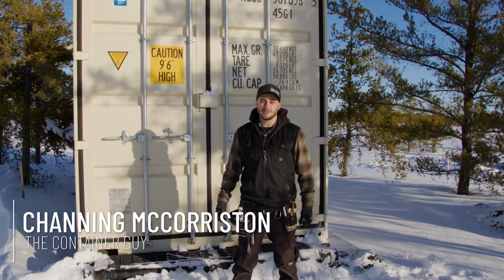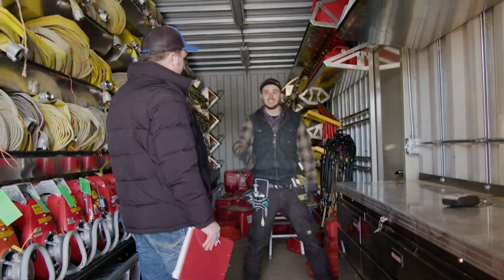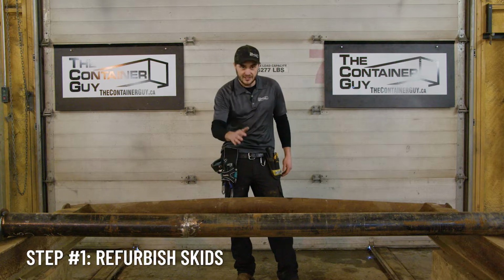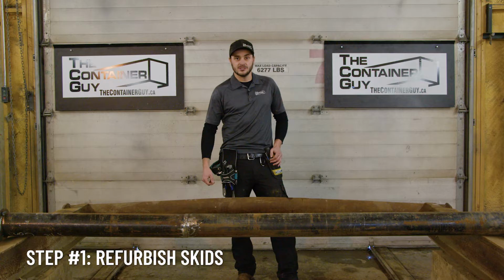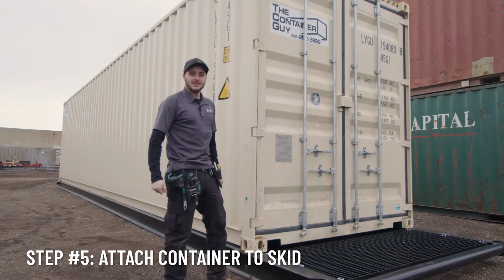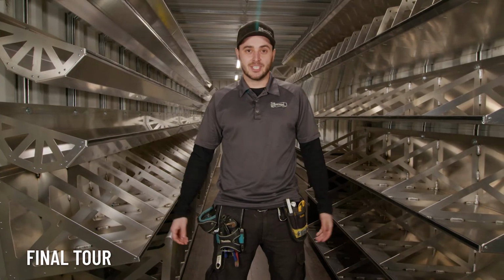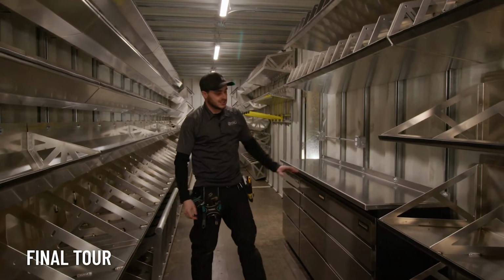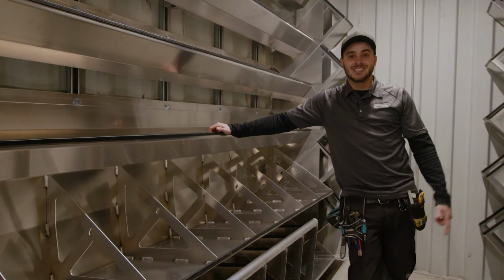Mobile Wildfire Management Warehouse - Shipping Container Engineering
Ground Level Wildfire Management Warehouse - Three Months of Engineering in 17 Minutes

I probably shouldn’t be sharing this modification with you guys, but I did promise to give away all of my secrets, so here we go!
Let’s hope this doesn’t bite me in the butt!

For the first part of this video, we will take you along as we visit the Provincial Forest Fire Centre to check how the shipping container we modified back in 2019 handled fighting wildfires in Northern Saskatchewan, and what we may need to improve. We will then show you how we go about building two more containers exactly like this one that will help firefighters suppress wildfires!

To fit all the firefighting equipment that the customer used to store in their 53’ semi van trailer, we had to play Tetris and figure out how we would fit more equipment into an even smaller sea container. This took over three months of engineering, but we now have the design finalized and can customize this type of modular interior for anyone interested in a similar build.

For this mod, we will be refurbishing an oilfield skid to be the container’s foundation and a way to move the container from area to area in the forest. We will also be cutting out and installing a man door, installing CSM brackets and strut channel, and then spring nutting and bolting in customized shelving to the struts. We will then weld the container to the skid, and then take you on a tour of the finished container.

If you are interested in a similar system, please contact us at , and we can help you with your modification and if you want to start your own modification, check out our 2D Planning Tool, PlanMyCan.com, to begin your mod!

Timestamps:
0:00 - Introduction
2:02 - Fire Suppression Unit Tour & Interview
4:38 - Refurbishing an Oilfield Skid
6:38 - Installing the Man Door
7:13 - Installing CSM Brackets and Strut Channel Framing
7:43 - Assembling and Installing Customized Shelves & Racks
10:03 - Welding the Container to the Skid
12:31 - Final Tour
16:47 - Conclusion

Container Modification World’s Products:

WINDOW FRAMING KITS
NEW 42" x 30" Side Wall & 48" x 30" End Wall

(MSS) Modular Strut Systems Products:
**MSS Brackets
**CSM Brackets
**CSM Roof Bracket

VENTILATION
Big Air 45 Vents:
**Big Air 45 Vent

SECURITY
Lock Box:
**Bolt-On Lock Box
**Universal Lock Box

At The Container Guy, we are constantly developing new products and engineering practices. We know how to convert sea containers without compromising the integrity of the structure. This channel will take you along as we convert Conex boxes for our clients and show you the proper way to install accessories.

We also hope to provide the shipping container home and tiny home following great tips on how to modify sea cans properly so you don’t make the same mistakes I have!

Our company is based in Saskatoon, Saskatchewan, Canada. Although we cannot modify shipping containers for everyone, our available products can be sent anywhere in North America. These products and designs are forever changing. Be sure to check our website to keep up to date on the most recent versions.